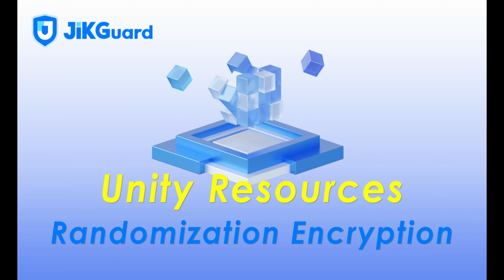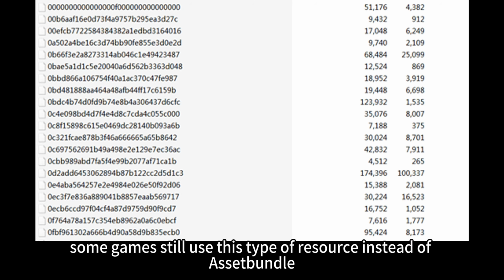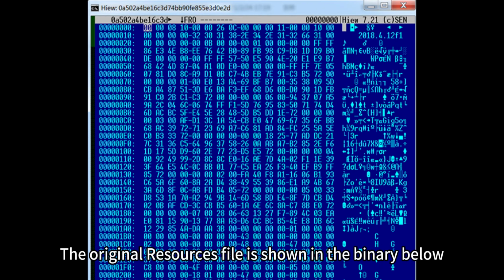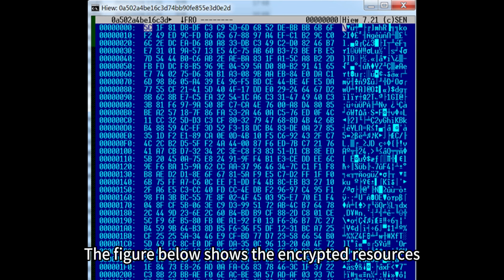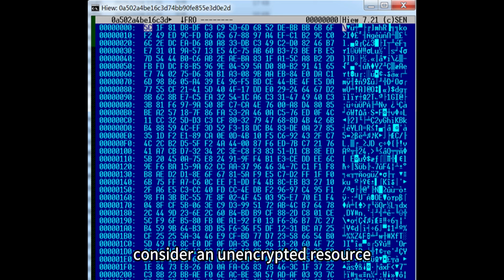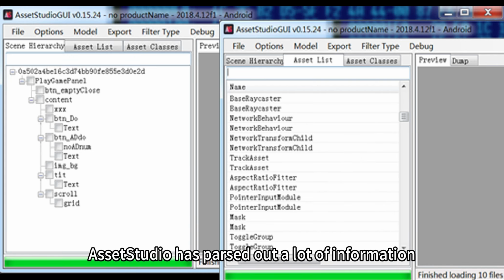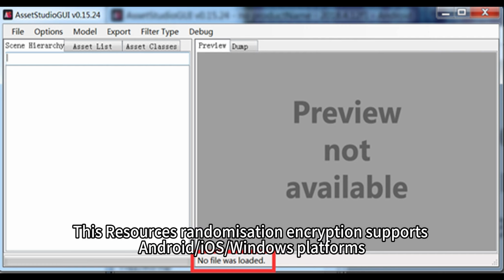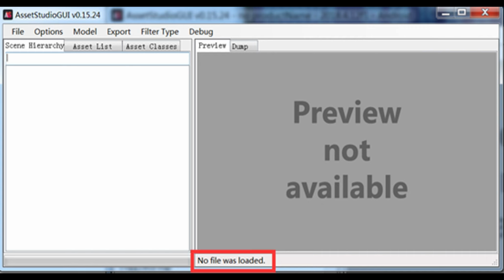Unity Resources Randomization Encryption Solution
Unity Resources are simple and easy to use, making them ideal for rapid prototype development. Currently, some games still use this type of resource instead of Assetbundle.

After packaging, Unity Resources files are stored in the assets/bin/Data path with names based on their hash values, as shown in the figure below.

JikGuard conducted an in-depth analysis of the Unity Resources resource loading principle, found the core points of encryption and decryption, and constructed a solution and algorithm for random encryption of resources.

The original Resources file is shown in the binary below, where you can see a lot of resource version information:

The figure below shows the encrypted resources, where no information can be seen, and the contents of the file are completely different after each encryption.

Using AssetStudio to parse the resources and compare the results before and after encryption.

First, consider an unencrypted resource. Load the resource using AssetStudio's "Load File" feature, and the parsing results after loading are shown in the figure below.

As can be seen, AssetStudio has parsed out a lot of information. The figure below shows the results of loading the encrypted Resources file using AssetStudio:
AssetStudio cannot recognise it.

This Resources randomisation encryption supports Android/iOS/Windows platforms. Combined with previously implemented AssetBundle encryption, global metadata encryption, and SO shelling, JikGuard can perform randomisation encryption on nearly all game-related files within a Unity game package.